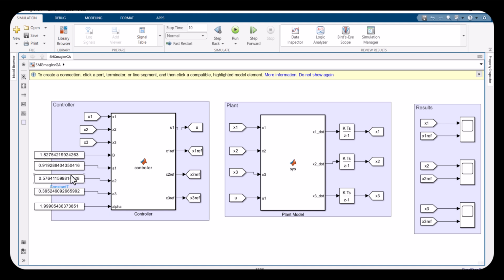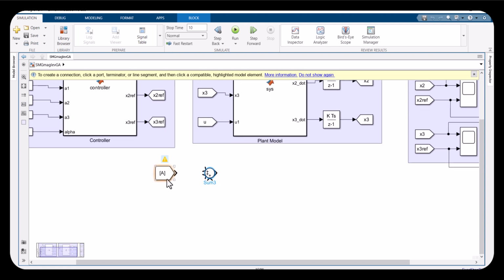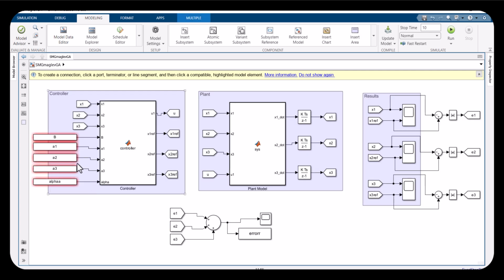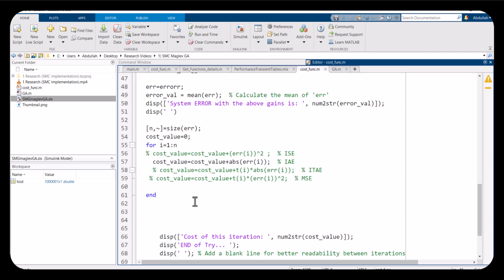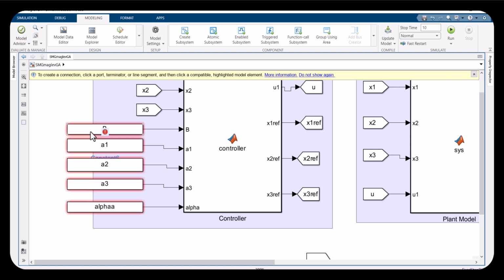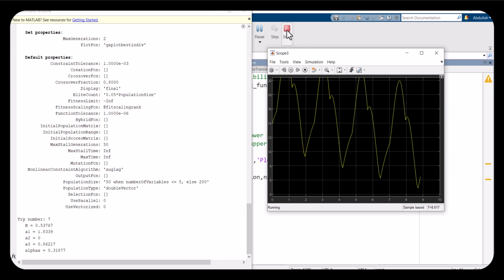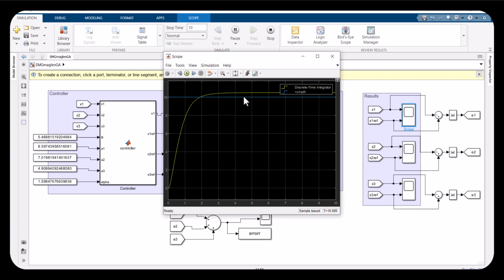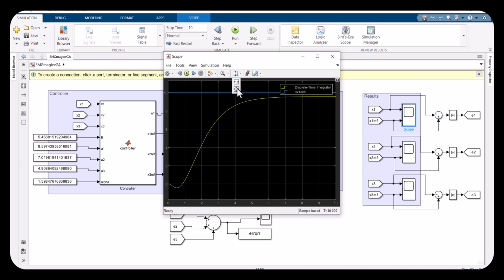ii) Optimization of sliding mode control using Genetic Algorithm in Matlab/SIMULINK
The gains or tuning parameters of the sliding mode control are optimized using Genetic Algorithm for a magnetic levitation system in matlab-simulink.